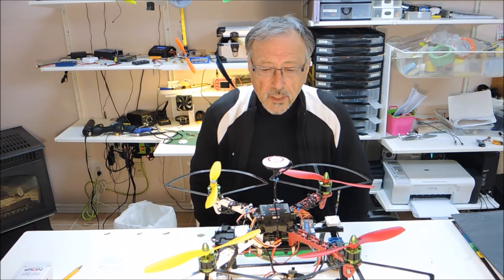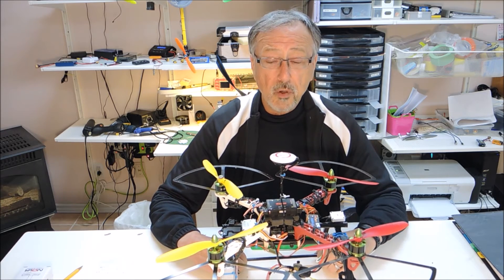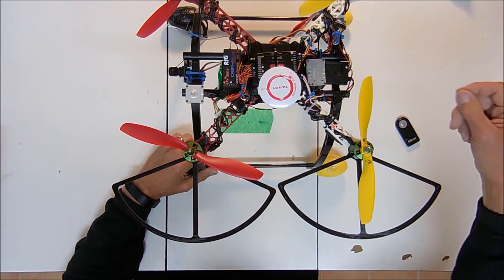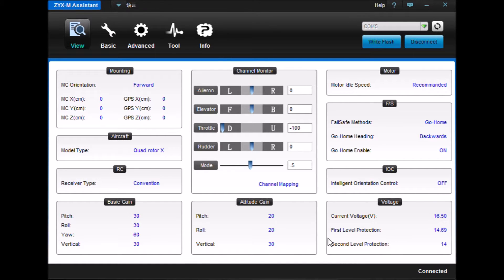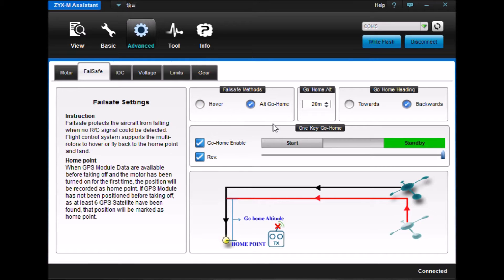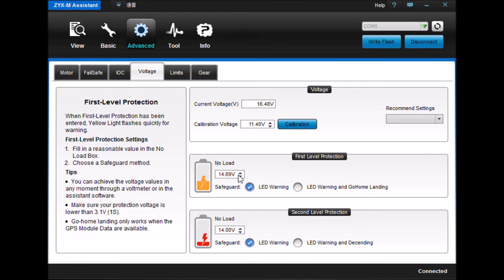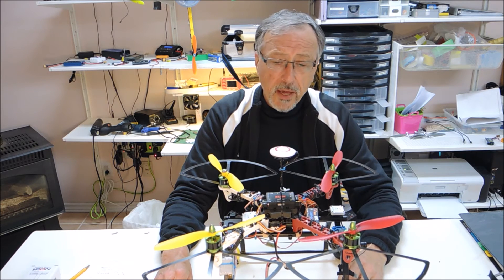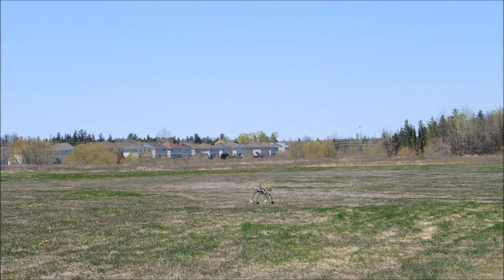Part 4 Tarot ZYX-M GPS and Return to Home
This is part 4 of a four part series on the Tarot ZYX-M build.

Tarot Part 1, 2 and 3

Products
Quanum Nova FPV GPS Waypoint QuadCopter (PNF)